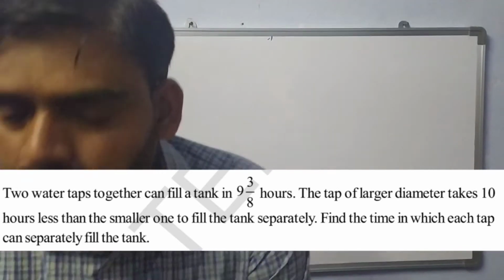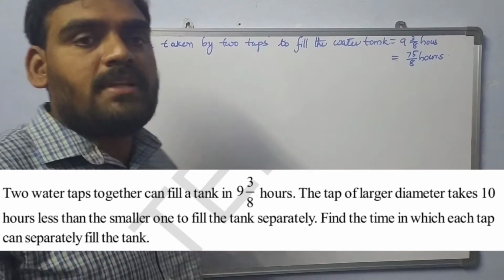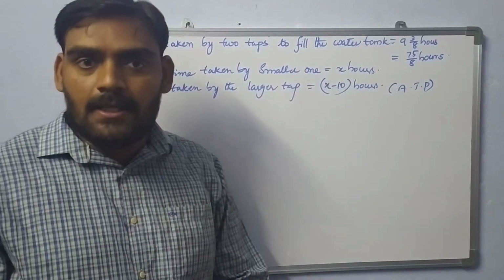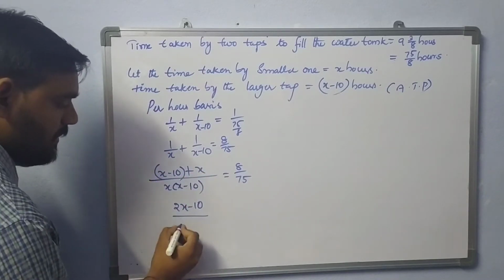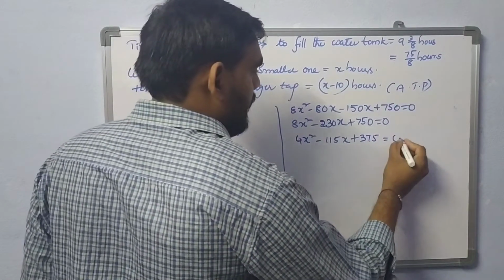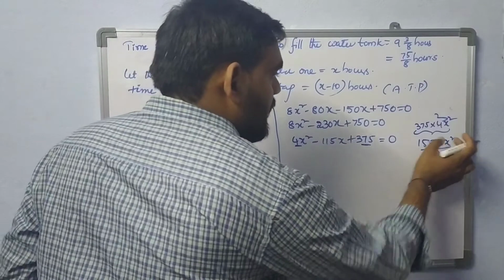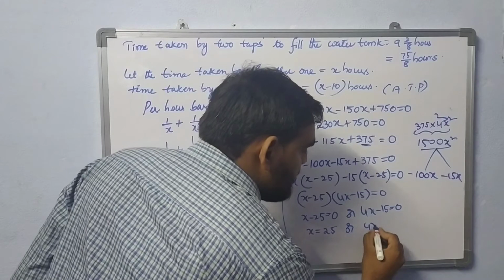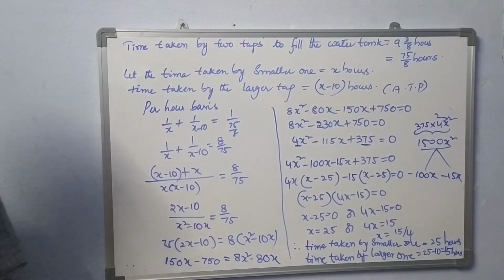Quadratic equations : Class 10 . Exercise 4.3 Q. No. 9 NCERT and Exercise 5.3 Q. No. 9 AP and TS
Two water taps together can fill a tank in 9 3/8 hours.The tap of larger diameter takes 10 hours less than the smaller one to fill the tank separately. Find the time in which each tap can separately fill the tank